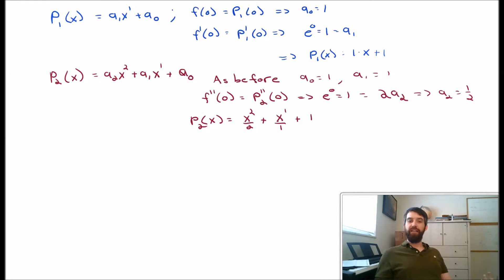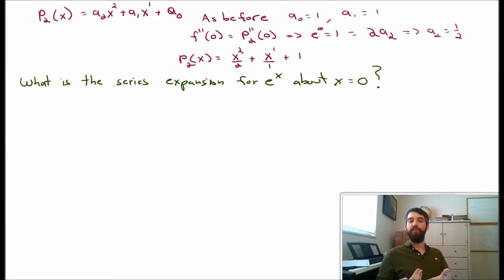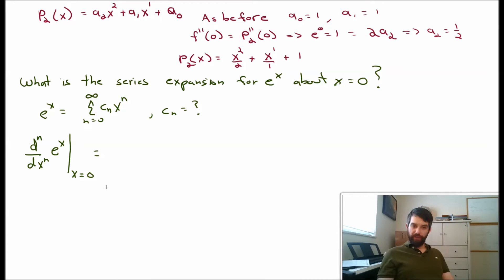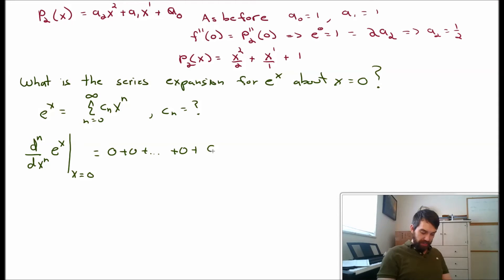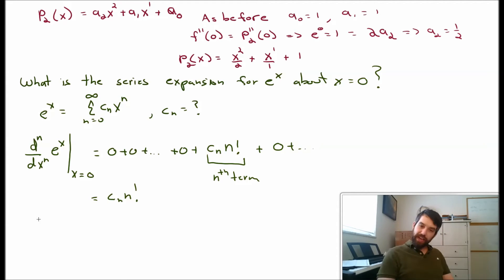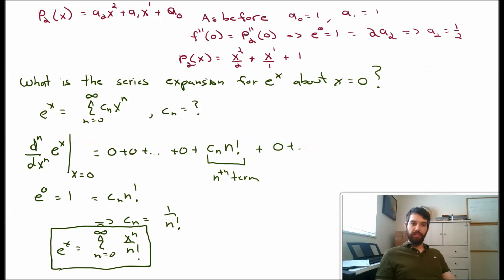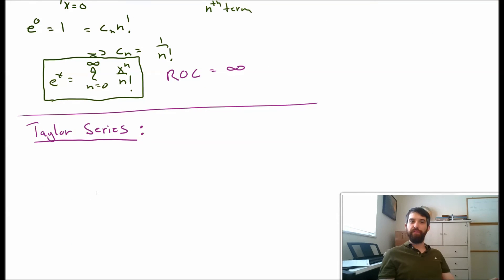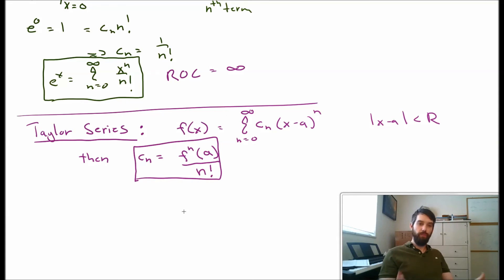Tayor Series Part 2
Learning Objectives:
1) Find the coefficients for a the series representation, in this case of e^x
2) State the general Taylor formula